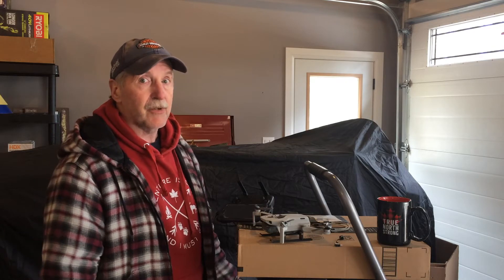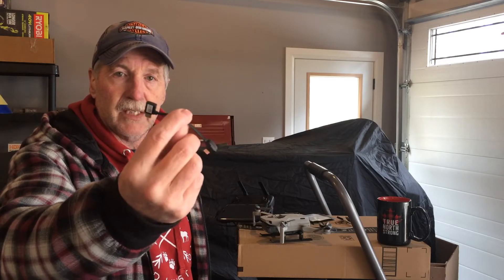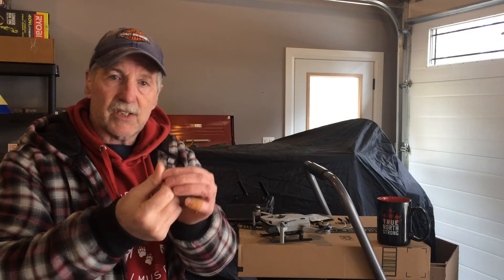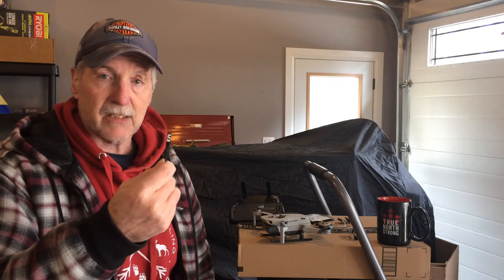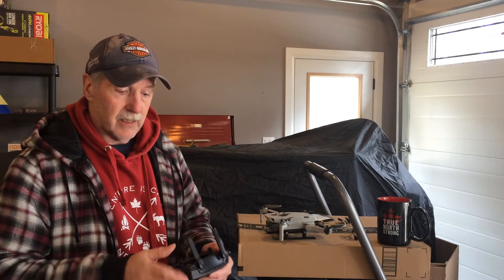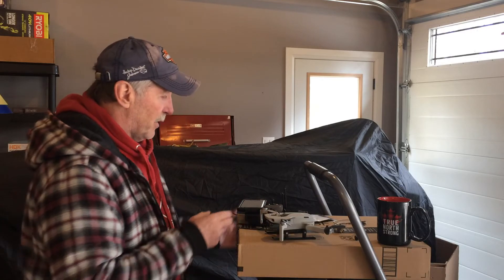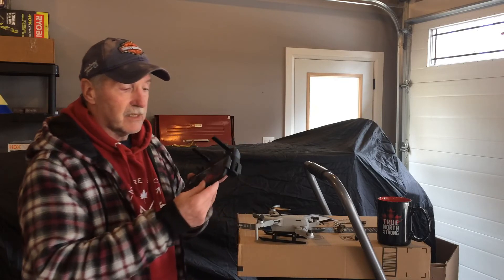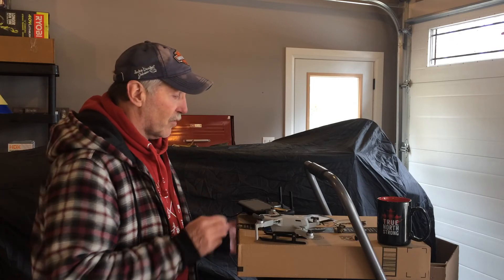DJI Mavic Mini - "A Cable Eureka Moment" - Thanks Hubsan !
I look back on all the junk over the years I have bought from the Chinese outlets and it literally fills a box or two. From batteries to testers to connectors to switches to wires to gizmos and gadgets... all pretty well impulse boredom buys.
But glad I did.

The Hubsan Zino(s) controller has the same double ended connection cable as the Mavic Mini. It also had some of the same issues. Both companies still have yet to make their products fit any device with a case.

I got this cable maybe 2 years ago and never really used it. I love the device holder design of the Zino Controller and wish more would follow at least that lead.

With the three items listed above I am quite satisfied with how the Mavic Mini is now equipped. Now as soon as our current situation changes a little  , it will be time to travel and explore the local area more.

Stay safe... Spring is here!